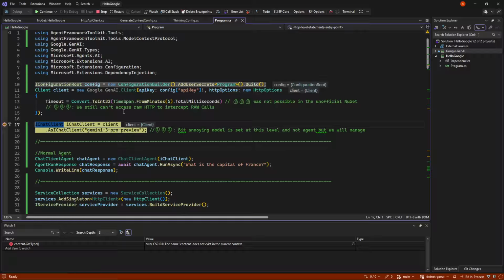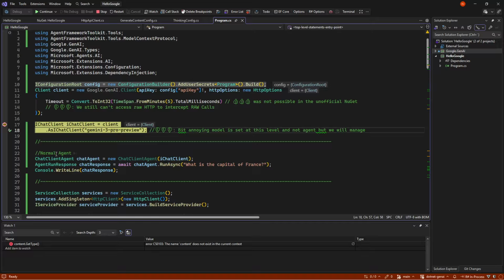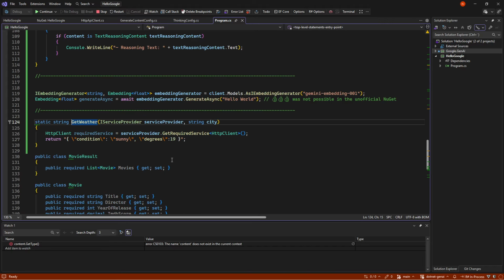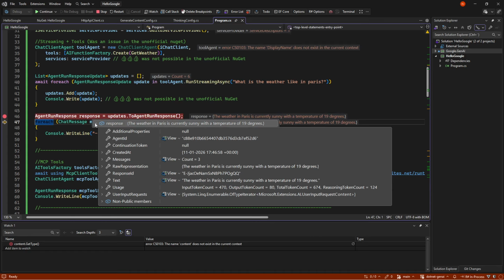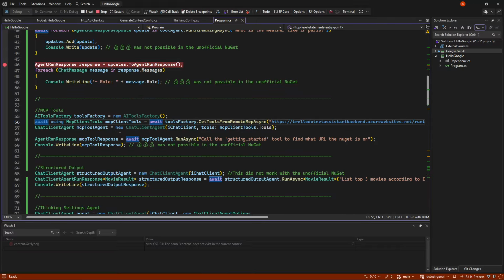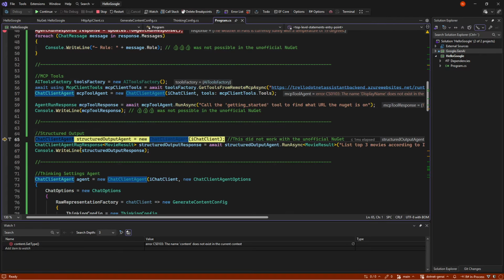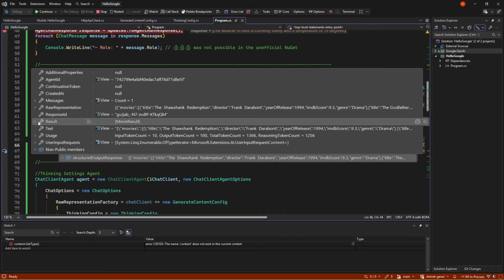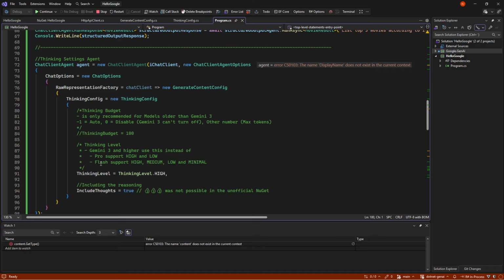The new official Google NuGet package [AI in C#]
In this video, I explore the new official NuGet package from Google. Before this, we were "stuck" with an unofficial NuGet that had some flaws. Let's see if they are gone

Want to try the samples yourself? Then head to the sample GitHub Repo